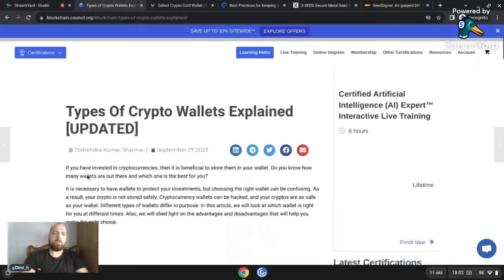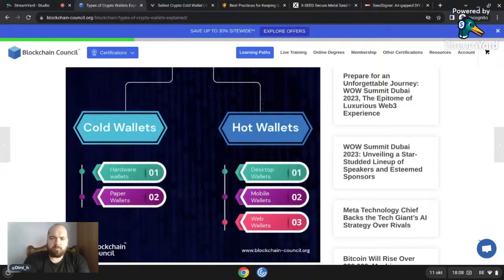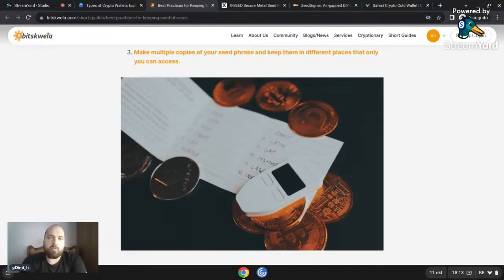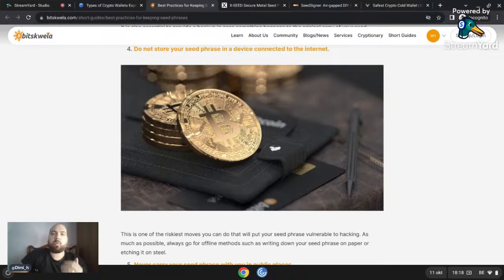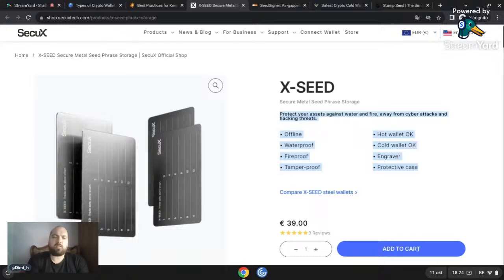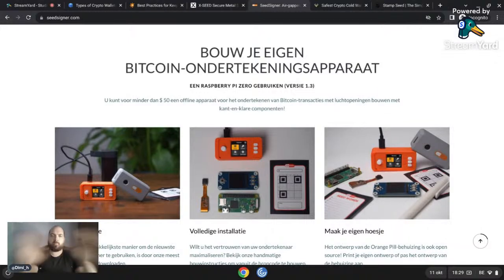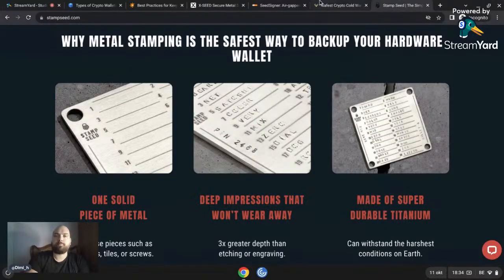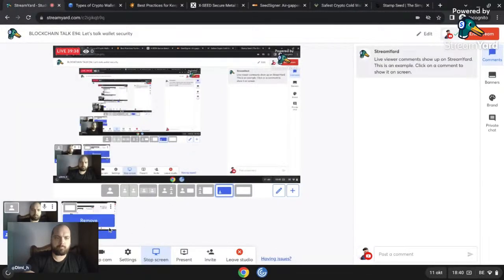BLOCKCHAIN TALK E94: Let's talk wallet security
In this weeks episode of BLOCKCHAIN TALK
We talk securing your Crypto holdings.
As the next Bitcoin halving approaches and we are ending this part of the cycle might it become a good idea to cover the basics once more.

- Private keys and securing them
- Different kind of wallets
- Custodial and non-custodial wallets